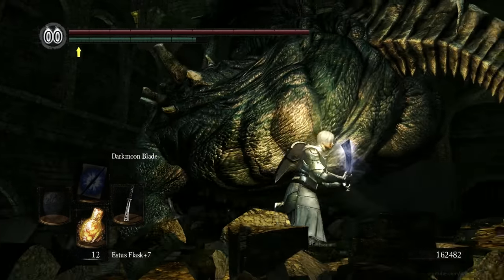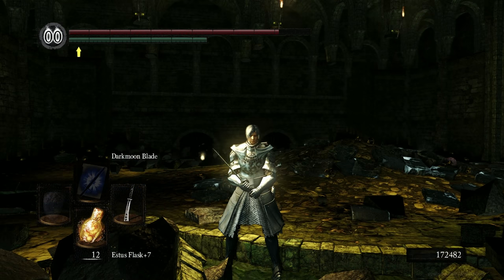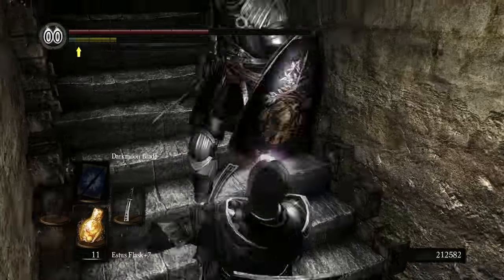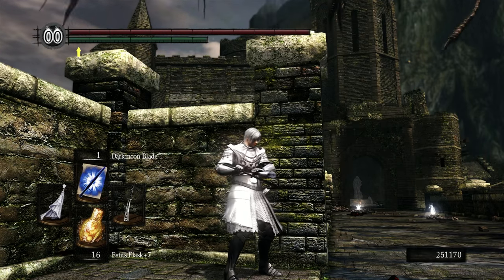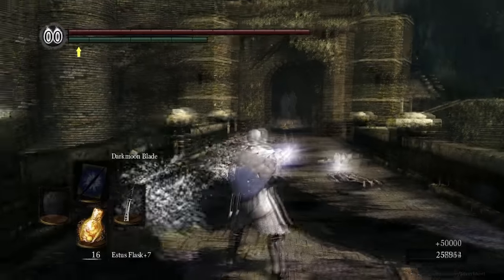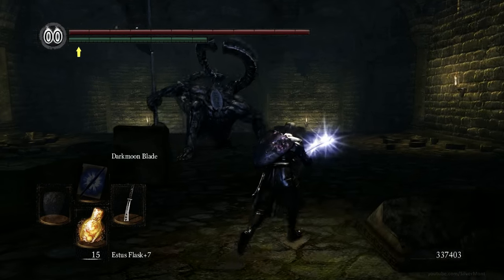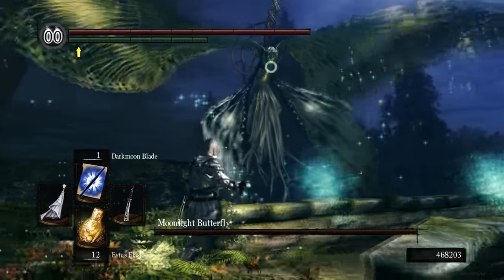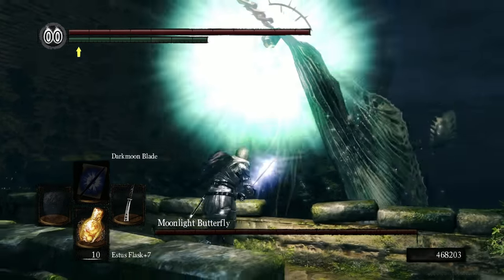Dark Souls - The Most Overpowered Weapon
Dark Souls - The Most Overpowered / Broken Weapon

If you ask me the Painting Guardian Blade (buffed with Darkmoon Blade) is the strongest weapon in the first Dark Souls game, for PvE. Not so good in PvP because players can parry and out-reach you.